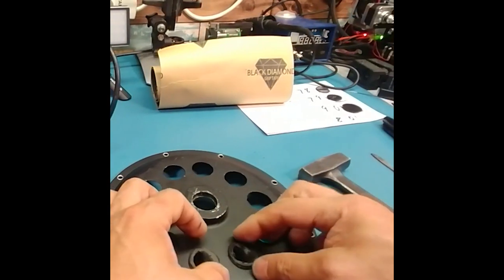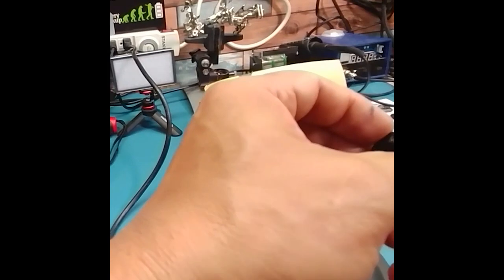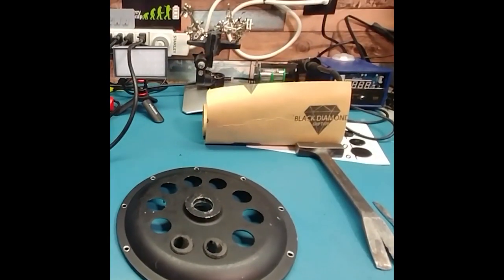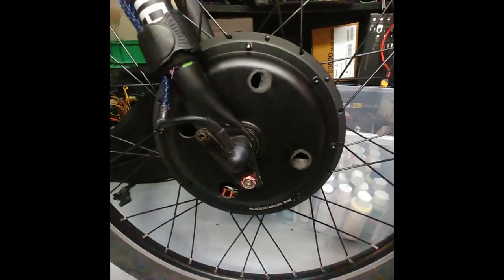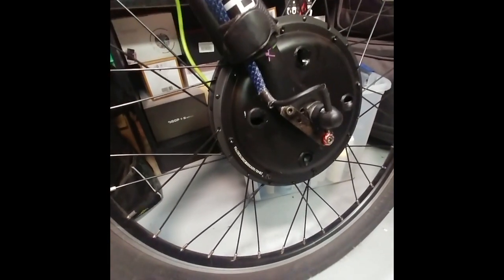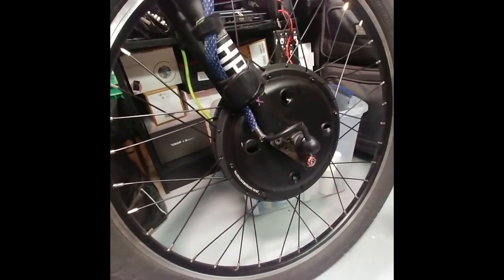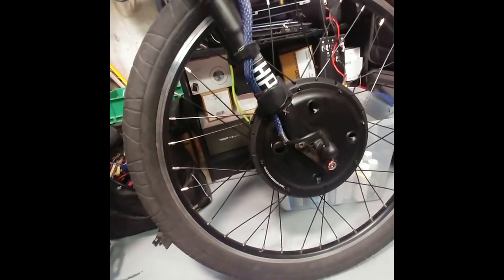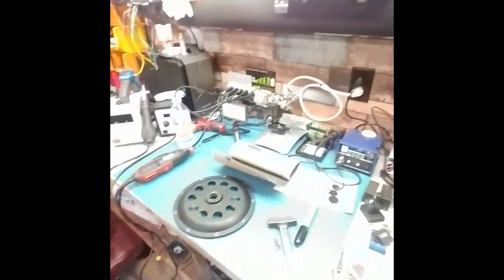ebike 3d printed hubmotor air rams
sorry the start of this video was lost. this video was a total disaster! even the editing! enjoy